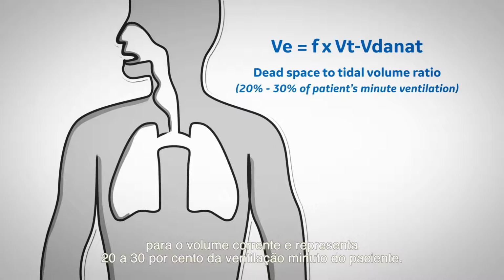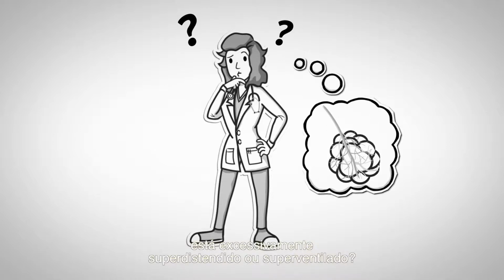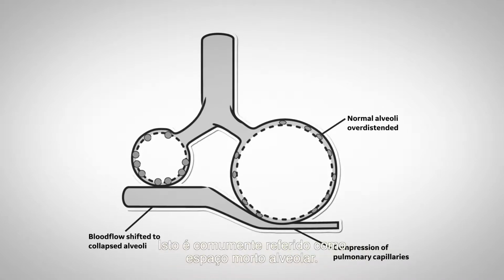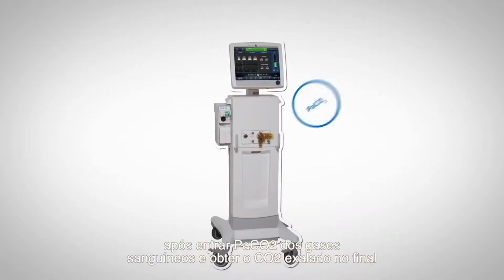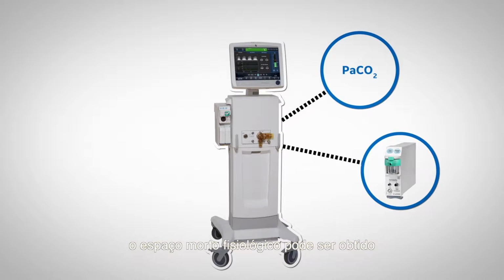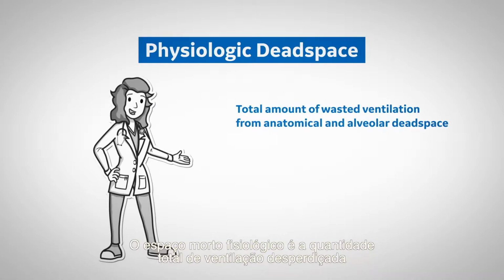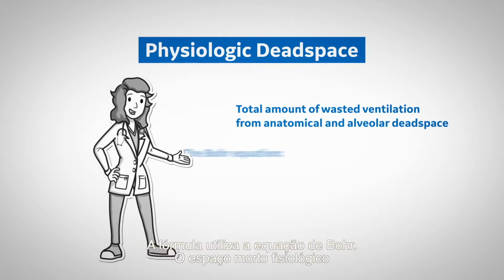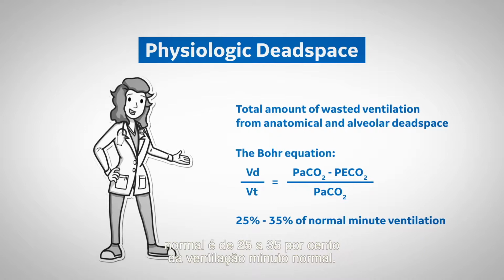Ferramentas de Proteção Pulmonar – Cálculos Ventilatórios | GE Healthcare